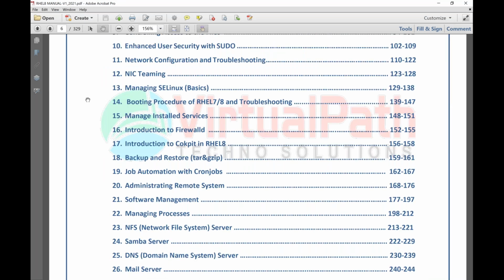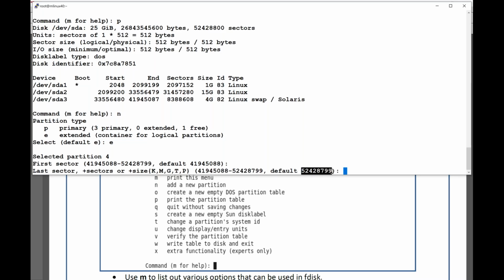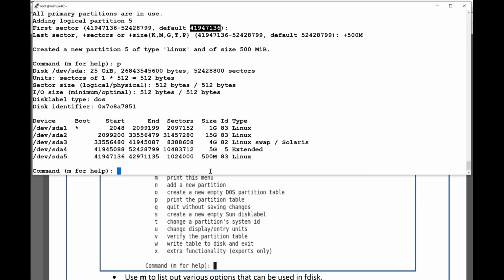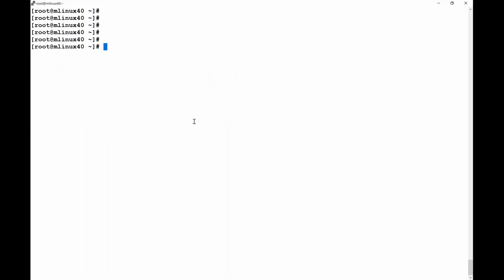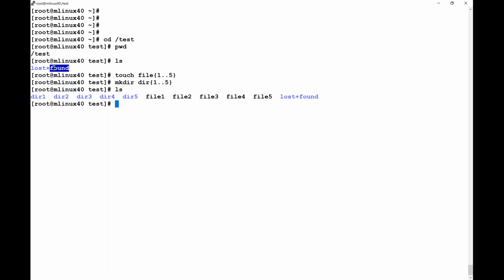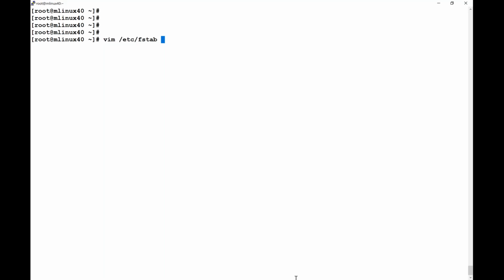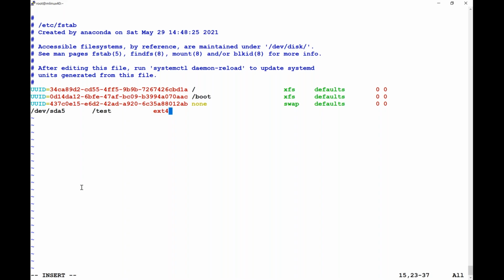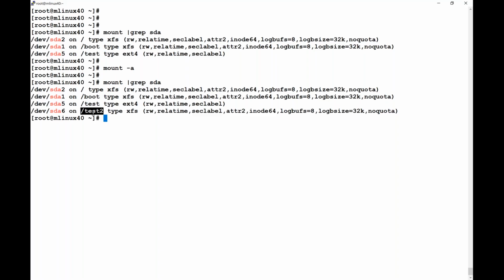09 Partitions class2